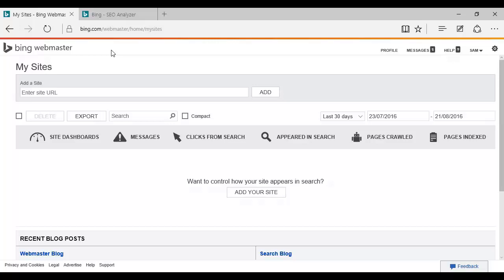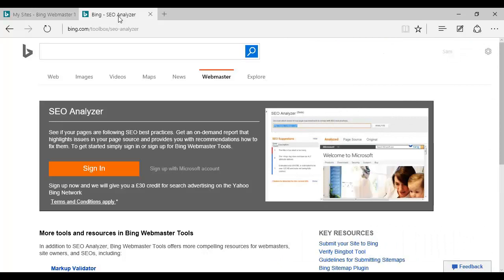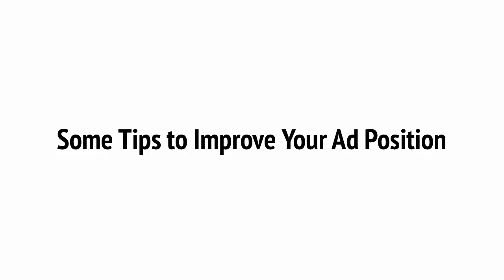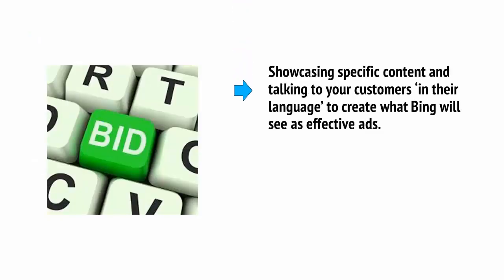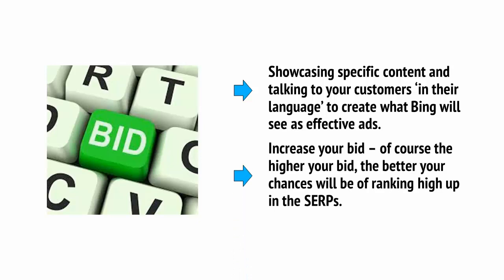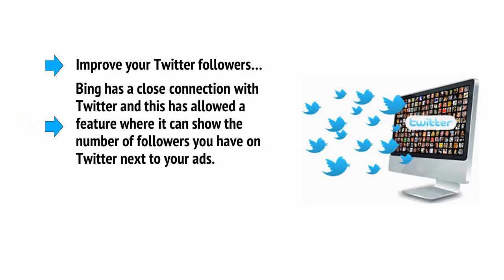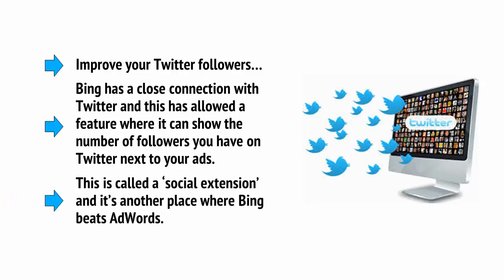How to run Bing Ads? Additional tips for better success Part 09 | latest trick and tricks 2022.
Why It’s Time to Pay Attention to Microsoft and Bing

If you’re a marketer or a small business trying to be found online, then there’s a good chance that you will currently spend a fair amount of time performing SEO and probably setting up PPC campaigns.

SEO is ‘search engine optimization’ and is the process of building up your links and your site content in order to make your site more discoverable through Google. This can help more potential customers find your site, which will lead to more people buying from you (at least that’s the plan!).

PPC meanwhile is ‘Pay Per Click’ and is a method of advertising where you only pay for adverts that actually get clicked. Often this will mean paying for adverts that will appear on Google searches, which you do by using the Google AdWords advertising network.

But why should you only focus on Google?

Because actually, there are a lot of reasons to wake up to Bing and Microsoft. Here’s why…
The Current Lay of the Land

The reason that most people will focus the majority of their efforts on Google is that they know Google has by far the largest share of search traffic. This is indeed true but it’s not as much of a majority as you might think.

Because actually, Bing owns 20% of search traffic while Yahoo (which is powered by Bing) earns 10%. If you aren’t paying any attention to Bing then, that means that you’re walking away from a whopping 30% of your visitors. This is something that you would never do in any other area of business, so why do it now?

What’s more, is that Bing is actually less competitive than Google for advertising. Seeing as PPC works on a ‘bidding system’ (whereby you set a maximum amount you’re willing to pay for each click and never pay more than that), this means you’ll end up paying less for the same amount of clicks on Bing.

How much less? 33.5%. That means with the same budget, you can afford 33.5% more visitors! That makes a big difference to your business.

The Future of Microsoft

But more importantly, you shouldn’t be putting all your eggs in one basket and entirely ignoring the possibility that someday this might all change. And there is a lot of reason to suspect that Microsoft might some day have a bigger stake in search. After all, its market share is currently growing and that’s without considering all the steps it’s making in the right direction.

For instance, Microsoft now makes a lot of hardware. The Surface line of computers is very popular and rumors about a ‘Surface Phone’ are also very interesting. Then you have the Xbox One and even things like the Microsoft Band.

All of these use Bing as the default search option and all of them use Cortana. What does Cortana do if it can’t answer a question? It loads a Bing search and puts you on that page!

Microsoft and Bing are continuing to grow, so why not try and get a heads tart there now?